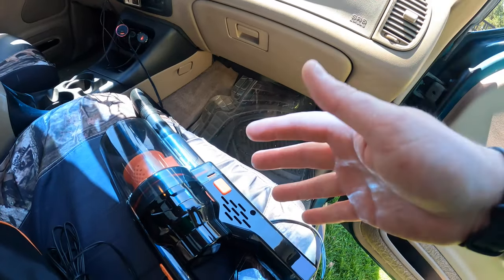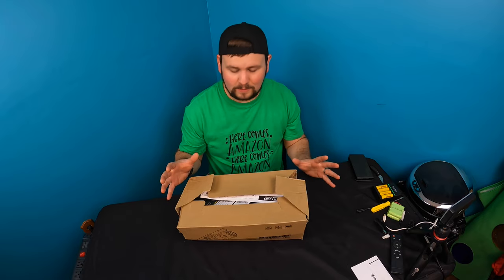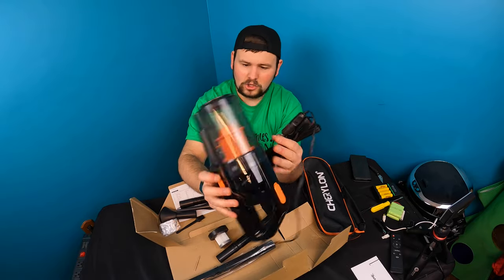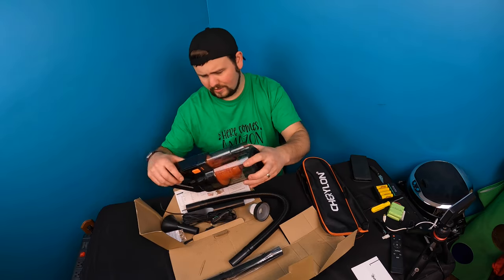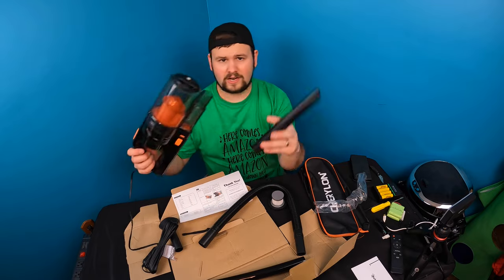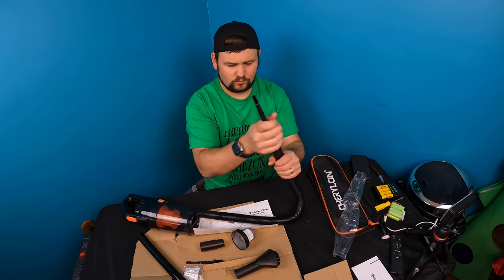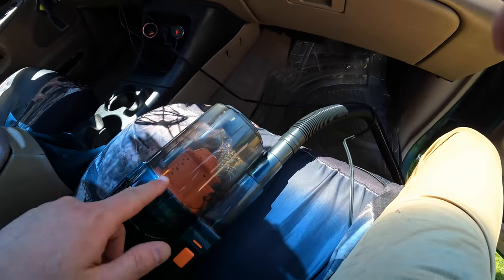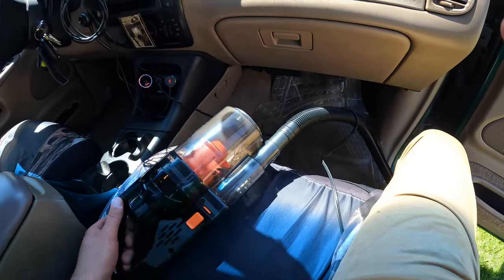Unboxing: Car Vacuum, CherylonCar Portable Car Vacuum Cleaner High Power 150W/7500Pa, Handheld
Car Vacuum, CherylonCar Portable Car Vacuum Cleaner High Power 150W/7500Pa, Handheld
If your interested you can buy it

Car Vacuum, CherylonCar Portable Car Vacuum Cleaner High Power 150W/7500Pa, Handheld Vacuum for Car Interior Cleaning with Wet or Dry for Men/Women, 16.4 Ft Corded (Black)

HOMESTEADTESSIEFREE